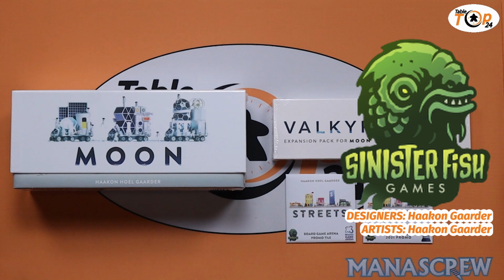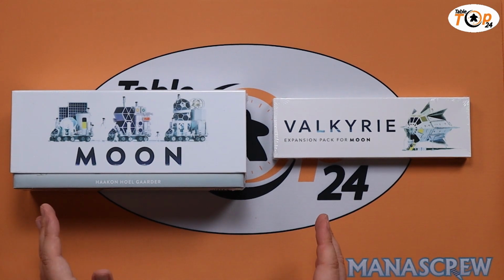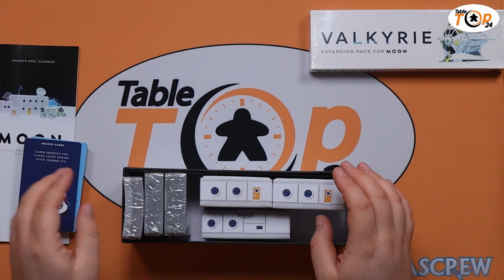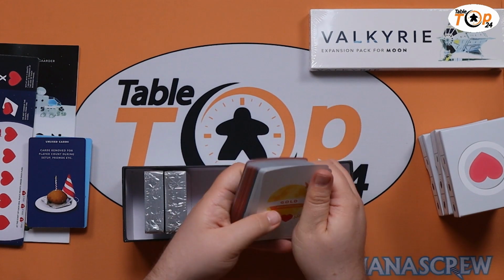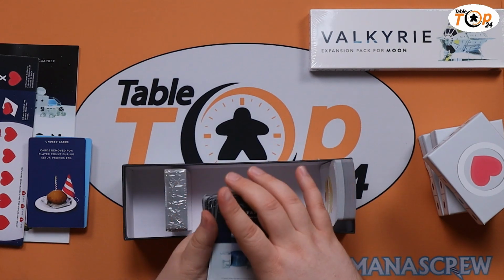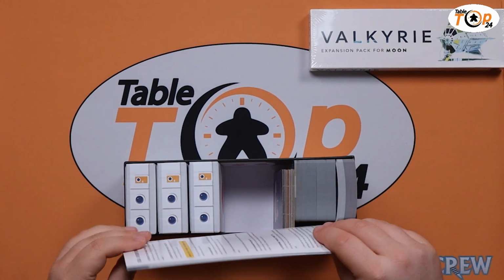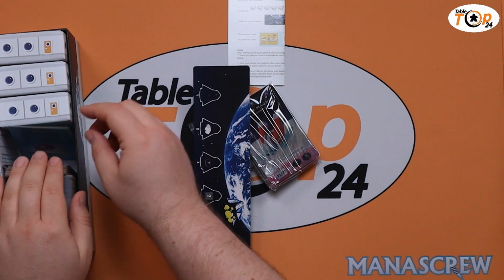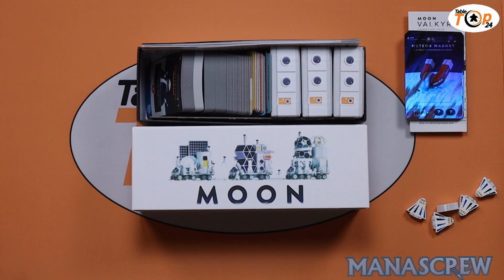Moon Unboxing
Welcome to Tabletop 24 and this Unboxing of Moon.